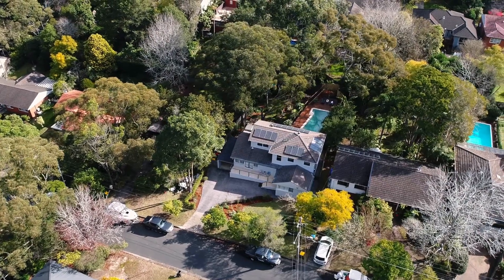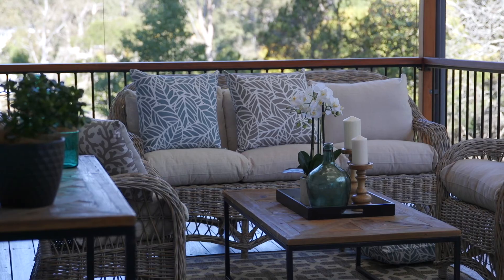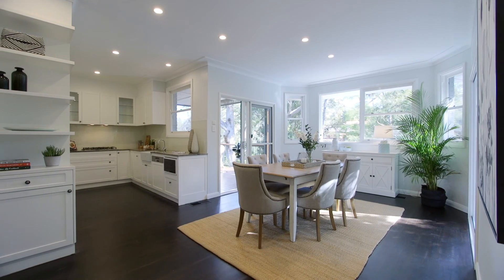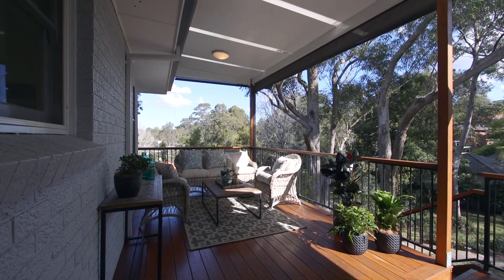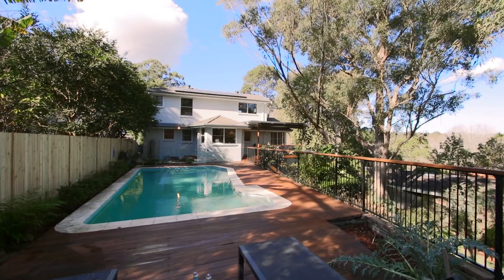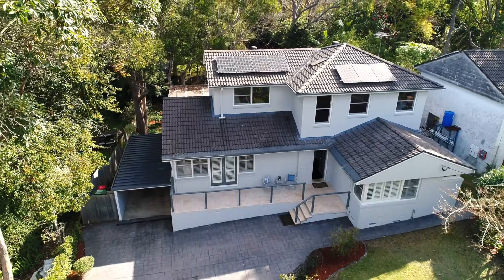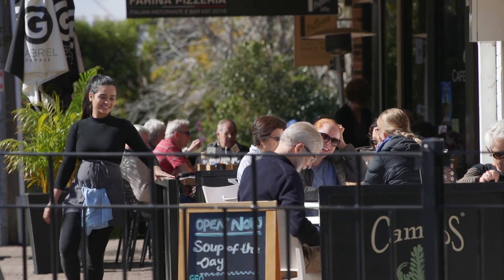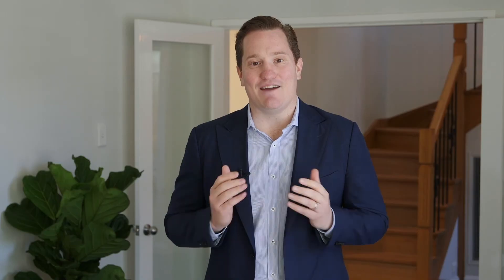11 Burnley Avenue North Turramurra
David Walker from Ray White Upper North Shore presents 11 Burnley Avenue North Turramurra.

The video is produced by Viewfinder Media, Sydney.